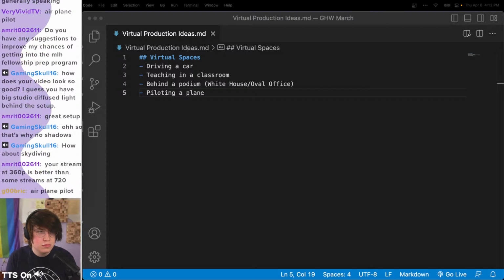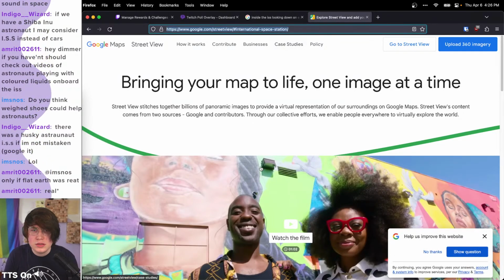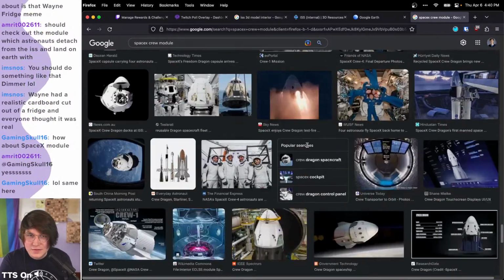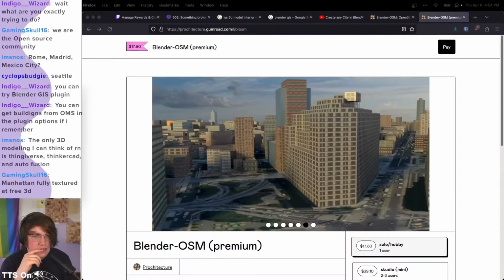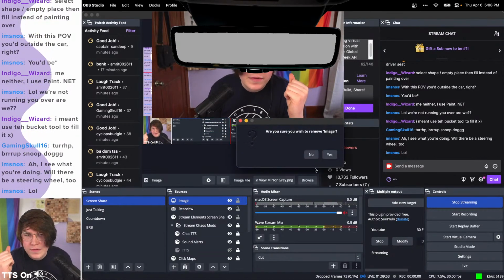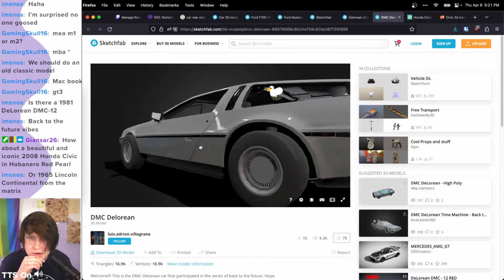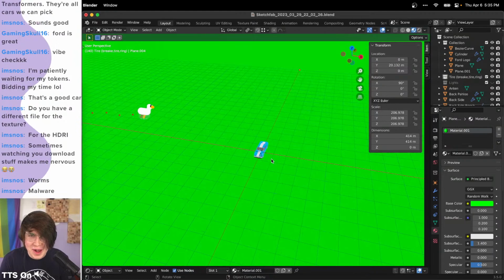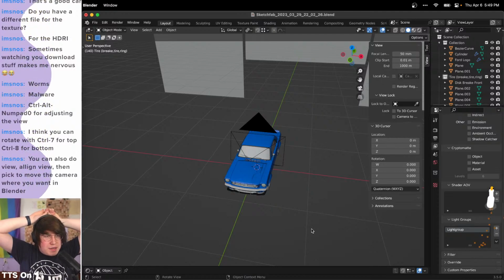Major League Hacking Live Stream